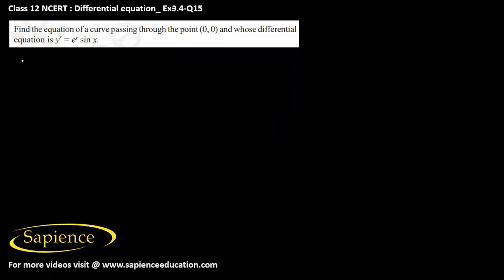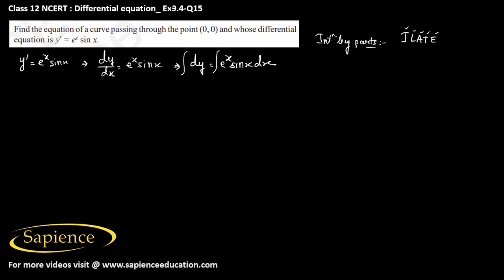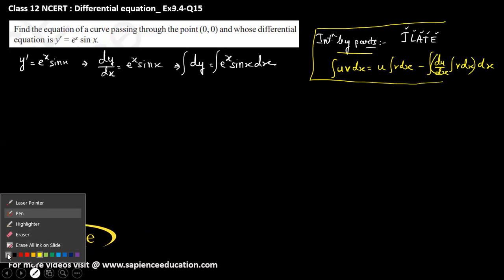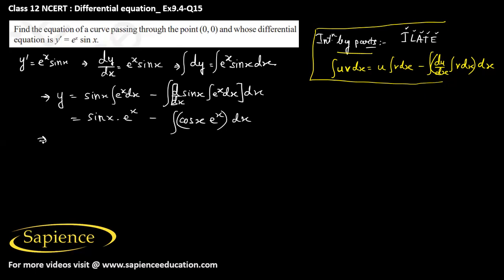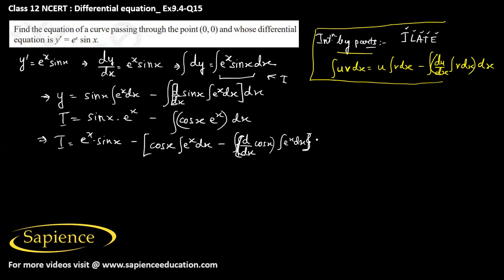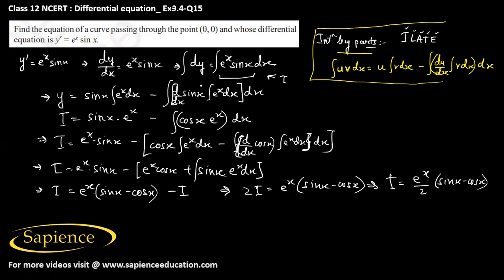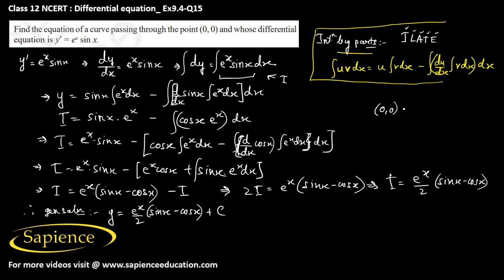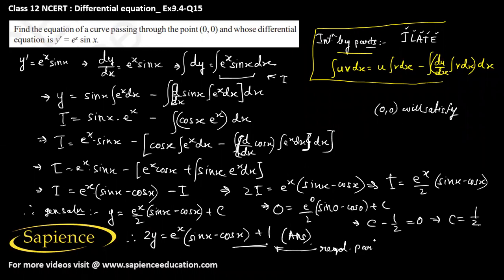Differential Equations NCERT Ex9.4 Q15